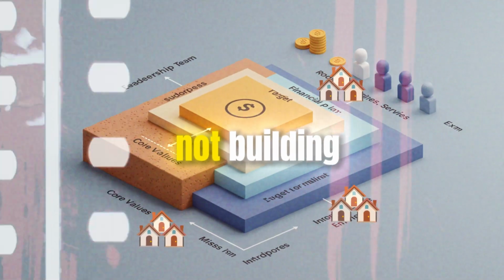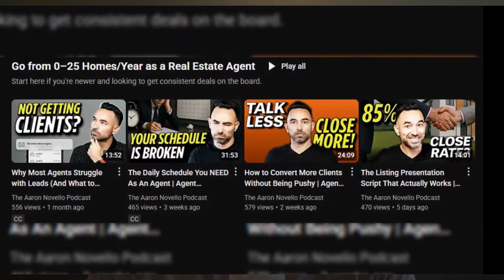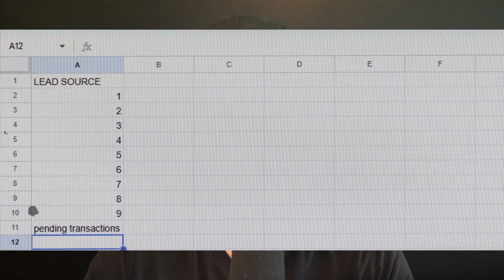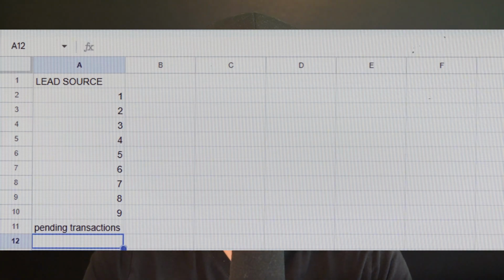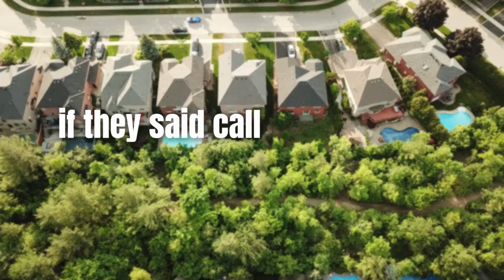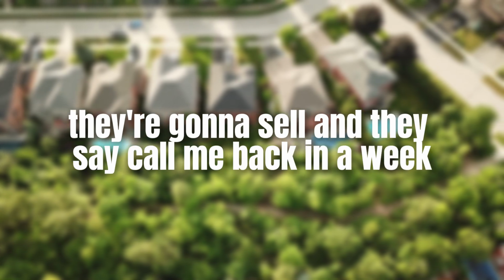Consistent Lead Follow-Up Made Simple | Agent Roadmap Ep. 8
If you need a real estate lead nurture system that keeps every prospect warm and drives consistent follow-up for realtors, this video is your blueprint. Learn how to build a foolproof real estate follow-up system using a simple, color-coded follow-up tracker for realtors and turn scattered leads into closed deals.

✔️ Use the real estate lead nurture system Aaron demos to map daily, weekly, and monthly touches
✔️ Master consistent follow-up for realtors with one at-a-glance dashboard—no lead slips through
✔️ Implement a repeatable real estate follow-up system that fits into your morning routine
✔️ Download and personalize your follow-up tracker for realtors for seamless CRM integration
✔️ Embed this lead follow-up strategy real estate agents swear by into every prospecting session
✔️ Layer in a proven real estate prospecting routine so follow-up becomes second nature

Every morning, open your dashboard to see exactly where you stand: calls checked off, drip campaigns queued, and thank-you touches on schedule. This isn’t another generic spreadsheet—it’s the same real estate lead nurture system top performers use to stay front-of-mind and close more transactions.

By the end of this episode, you’ll know how to:

➡️ Batch your outreach—like batch follow-up calls real estate—to maximize efficiency
➡️ Leverage small daily wins—ticking off tasks that build momentum
➡️ Scale your follow-up without adding hours to your day

Stop guessing—and start closing. Hit play now to:

✅ Transform your approach with a visual, color-coded template
✅ Ensure consistent follow-up for realtors is baked into your workflow
✅ Keep every lead engaged from first contact to closing

Ready to level up? Jump into the “Business at a Glance” system and make missed opportunities a thing of the past.

WANT ME TO HELP YOU TAKE YOUR REAL ESTATE CAREER TO THE NEXT LEVEL? YOU ARE JUST ONE CLICK AWAY 🔻

00:00 – Why Lead Follow-Up Matters
00:25 – Simple Systems  Fancy CRMs
01:35 – The “Business at a Glance” Sheet
03:00 – What Counts as a Lead
04:20 – Timing & Urgency Rules
05:45 – Best Follow-Up Channels
07:05 – Lead Follow-Up Is Forever
08:25 – Competing for the Same Leads
09:35 – Ideal Daily Prospecting Plan
11:05 – Scaling Once Leads Convert